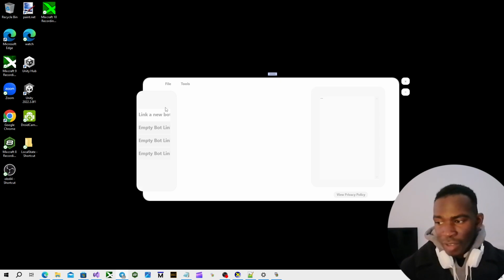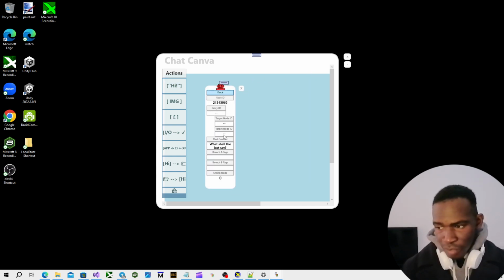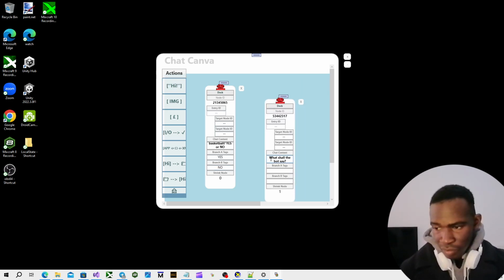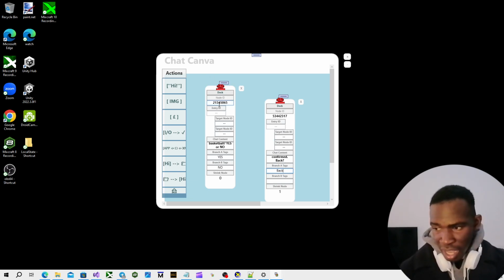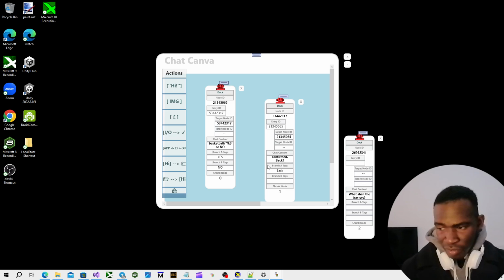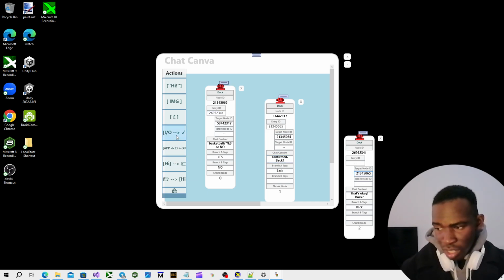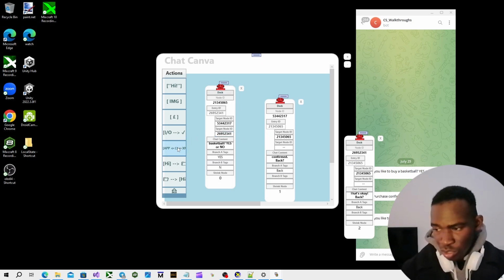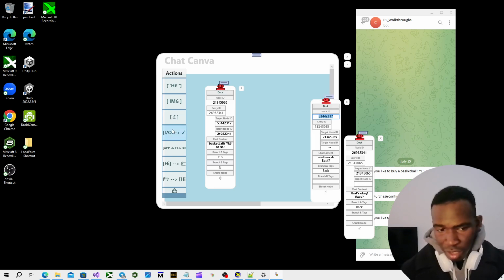How I automate Telegram bot posts without writing a single line of code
Greetings all. In this short demonstration, I walk through my Telegram bot server that I built. Utilising my server, I can program Telegram bots via a no-code UI. I have some tutorials on how to code a Telegram bot server on the channel- I'll leave some links if you're interested.

Also visit my site, as I'm looking to vendor my TG bot server tooling so that people can benefit from configuring their Telegram bots for automation without needing to know how to code- and so I'll be updating the page with info on the project! Thanks!